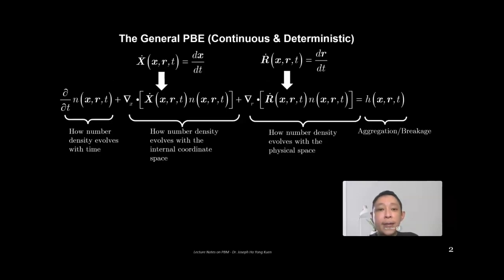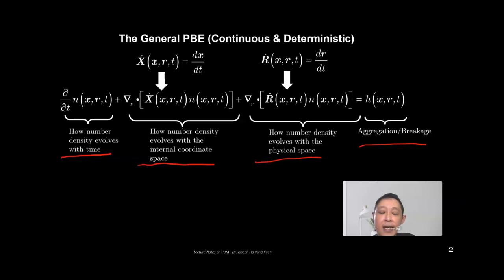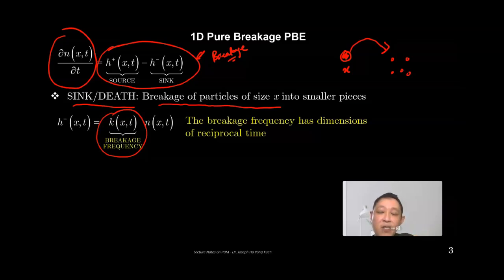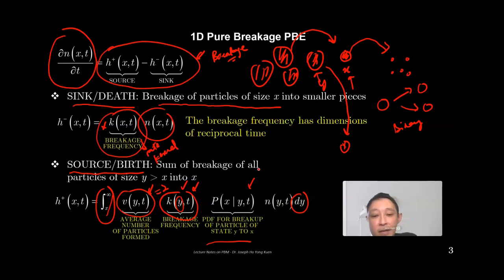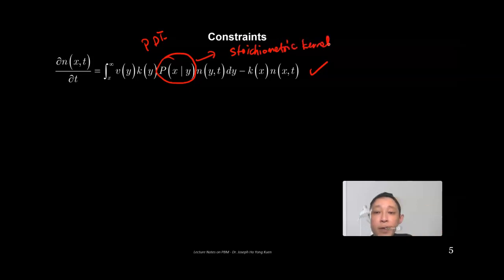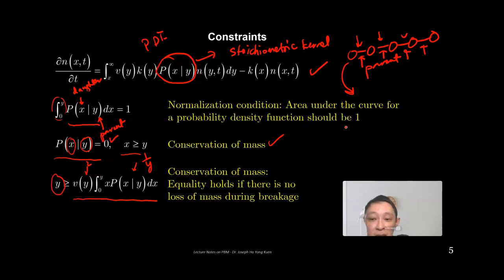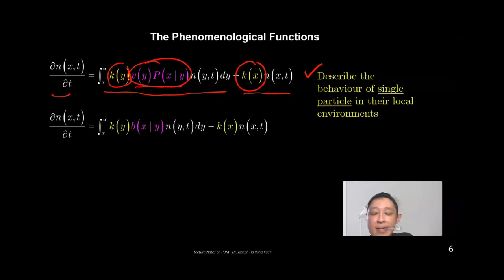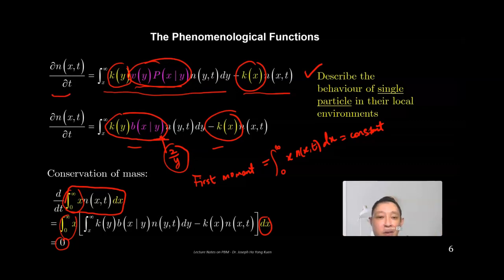Overview of the 1D Pure Breakage Population Balance Equation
0:00 Introduction
01:09 1D PBE with no growth and spatial variation
07:11 1D Pure Breakage PBE (source and sink terms)
13:16 Examining the consistency of dimensions of each PBE terms
15:38 Constraints on the probability density function
23:04 The phenomenological functions

The videos on my channel are my attempt to share what my research group at Monash University has learned over the years of working on population balance modelling (PBM). We sincerely hope to spark more interest in the technique, and possibly form meaningful discussion with the community on ways to advance the use of PBM for solving real world problems. I speak loosely in these videos in order to reach a wider audience but if you're interested in very accurate representations to the mathematical content, please feel free to communicate with me. I am very new to doing YouTube videos so your support and feedback will be very much appreciated!